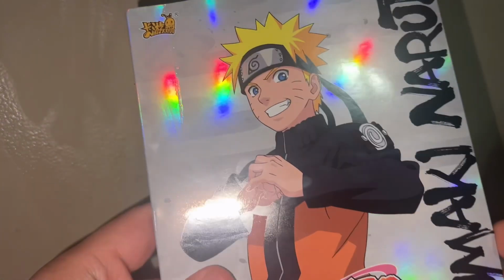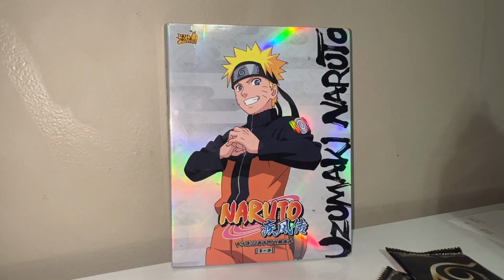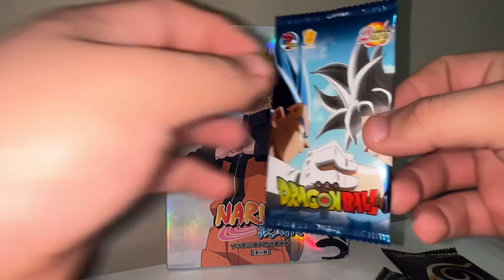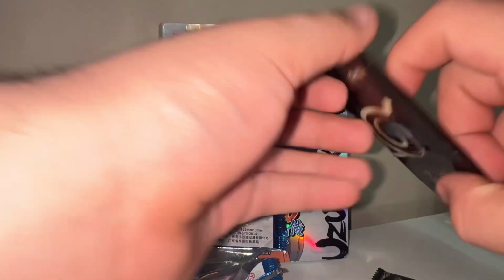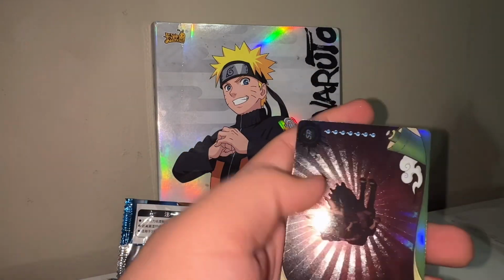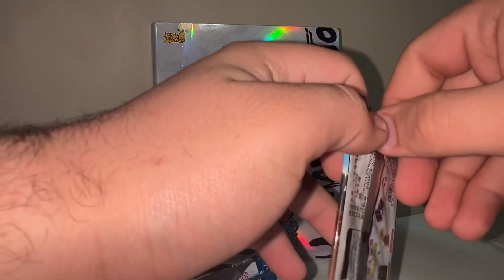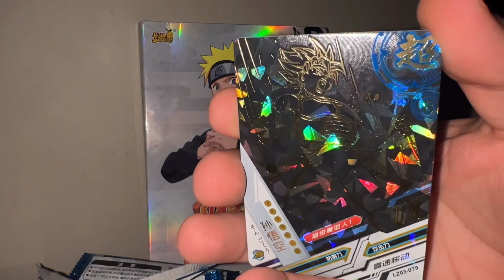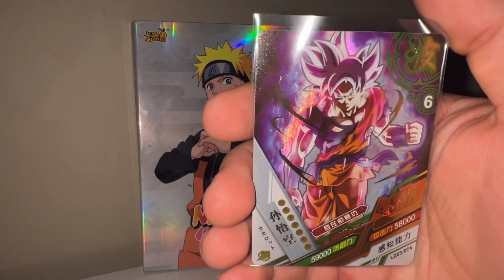Rare finds Dragon Ball Z and Naruto packs opening…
In this video I will be showing you my new dragon ball and Naruto packs also I got crazy amazing cards that you need to watch in order to see what I got and do t forget to subscribe turn on the notification bell.